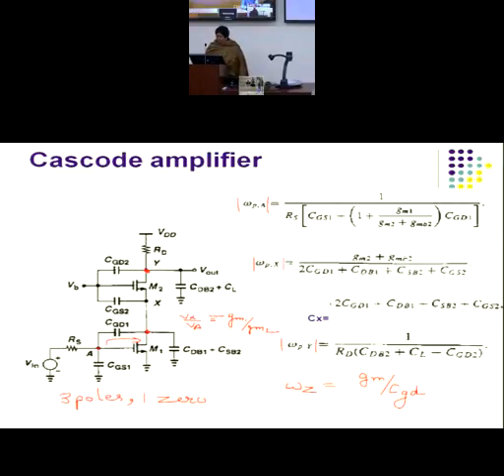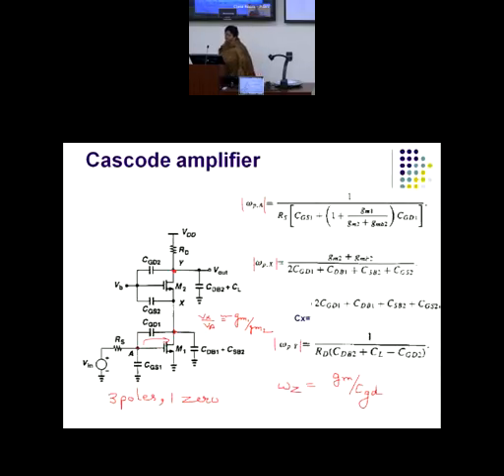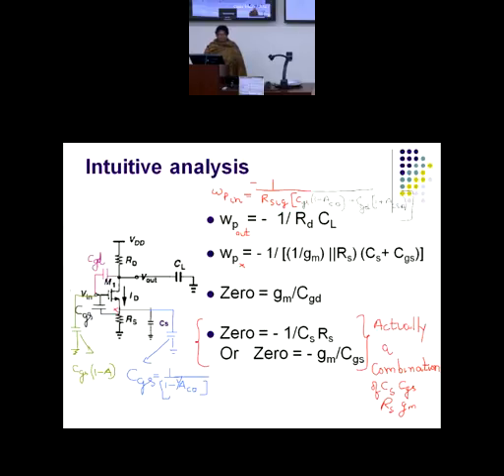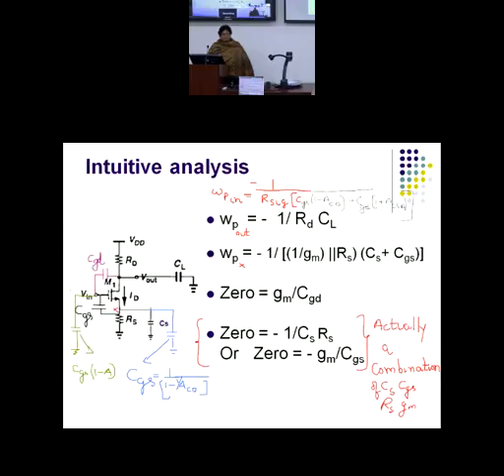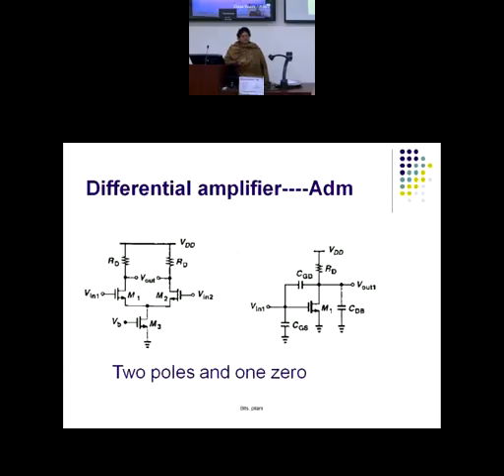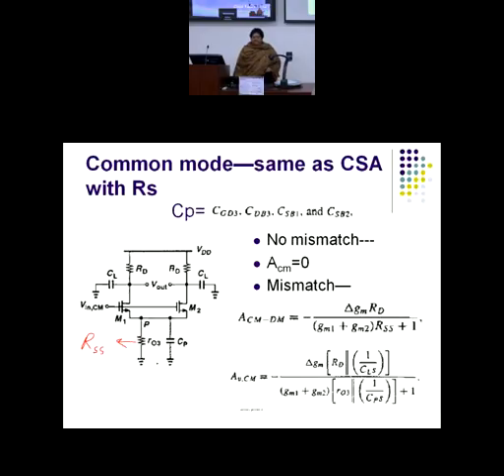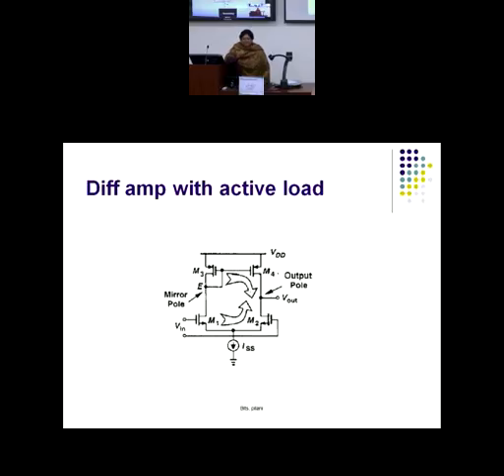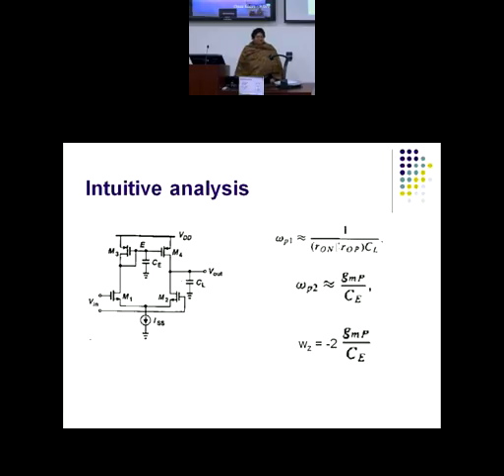TPClassRoomRecording Video Second Semester 2013 2014 February 2014 18 Feb 2014 O139270116500 4192387